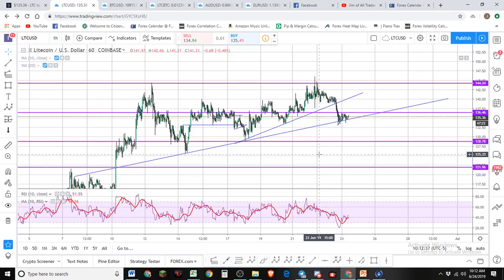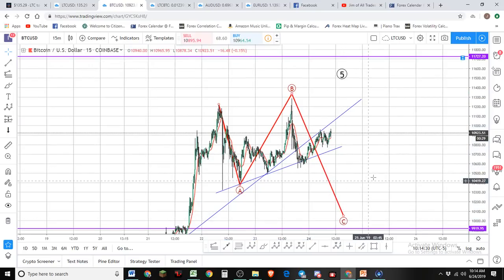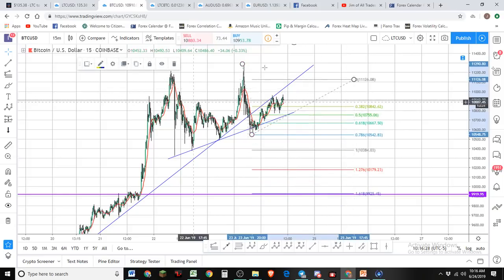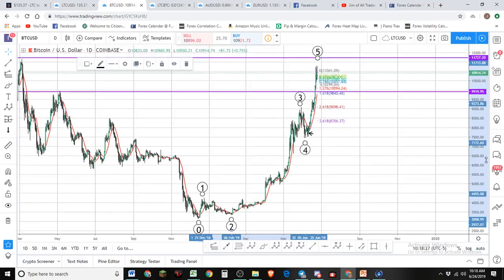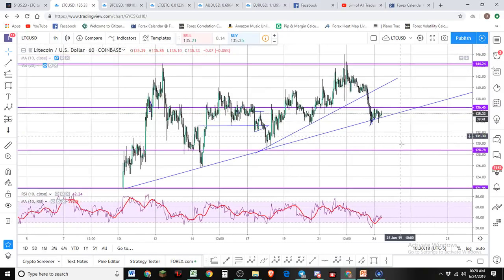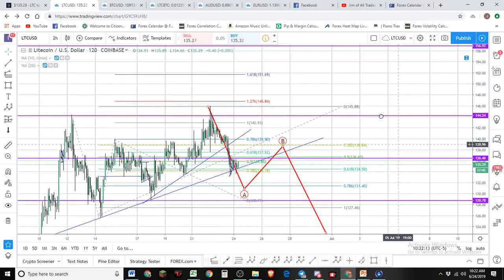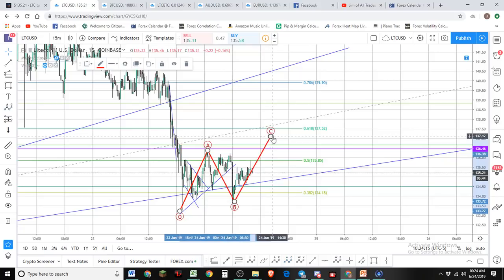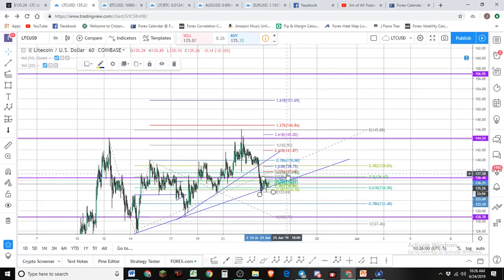Bitcoin and Litecoin Technical Analysis - More Downside Potential - Price targets and Projections